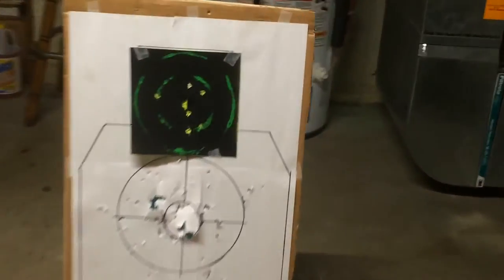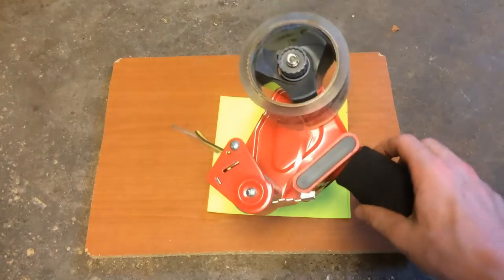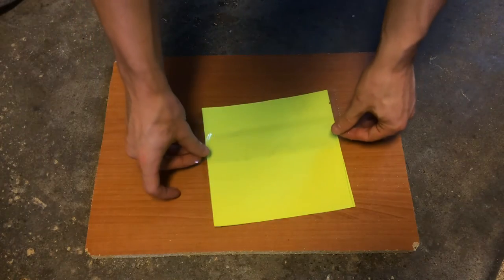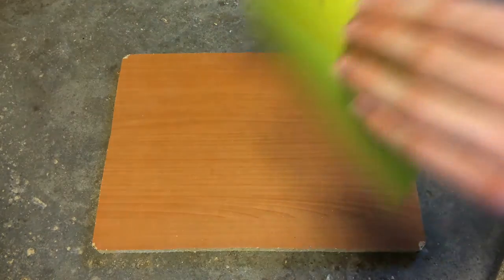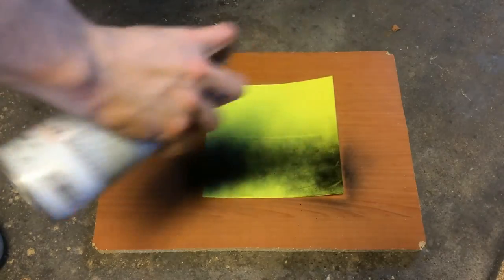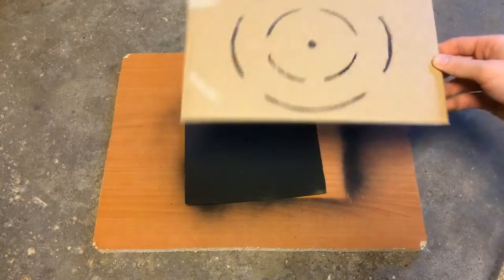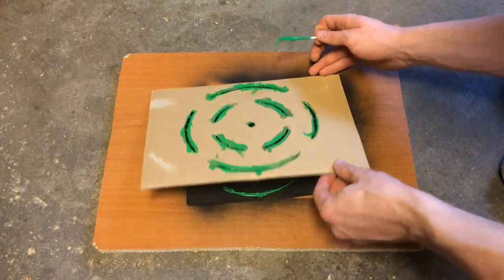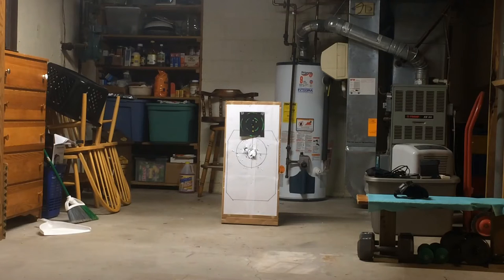DIY Splatter target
Hey guys! this is a do it yourself video showing you how to make a airsoft shoot and see or spatter target, its cheap and easy to make and it helps seeing where your shots land, great for sighting in a scope or shooting at long distance.